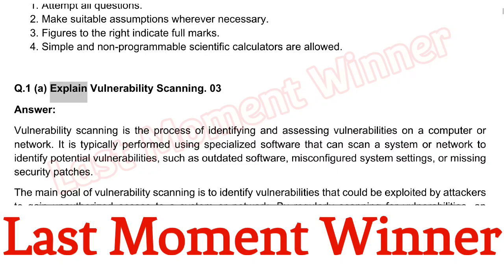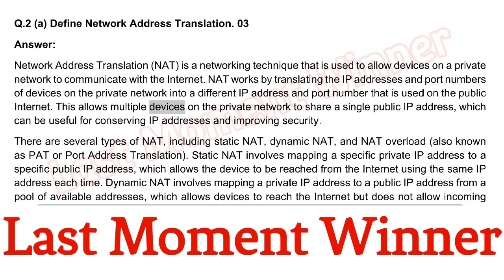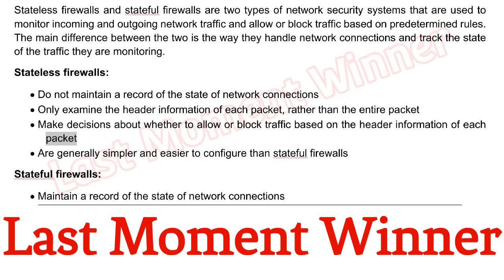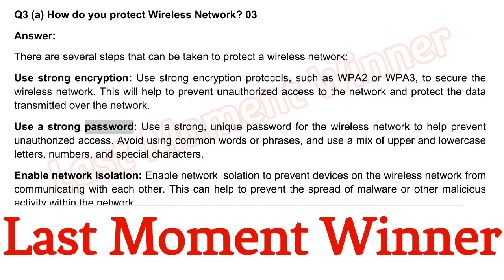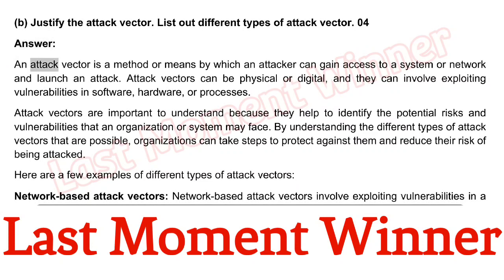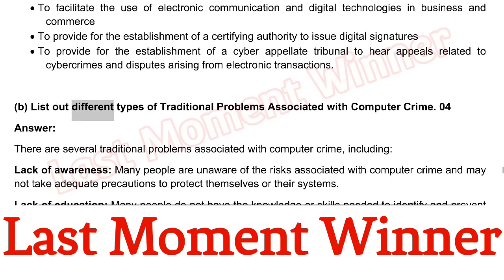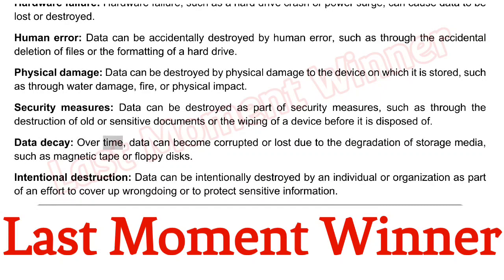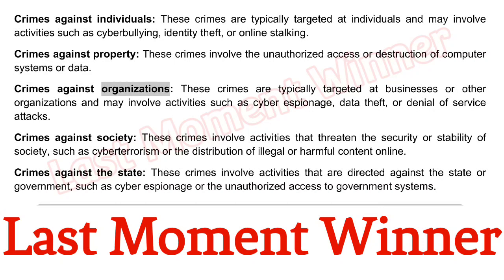Cyber Security Previous Year Solved Question Paper GTU Winter 2021 BE Computer Engineering 3150714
Don't like to watch video?
No issues, here's the link to blog -